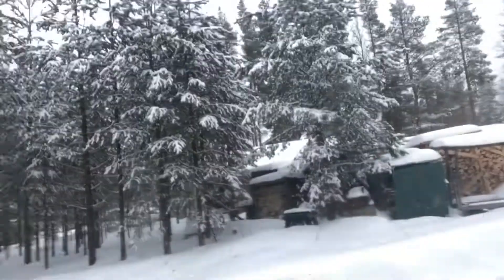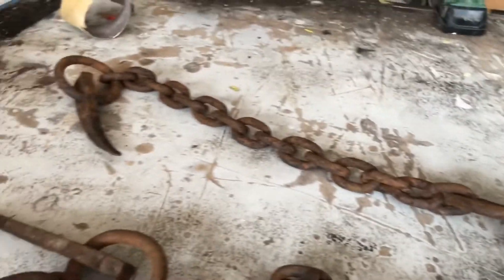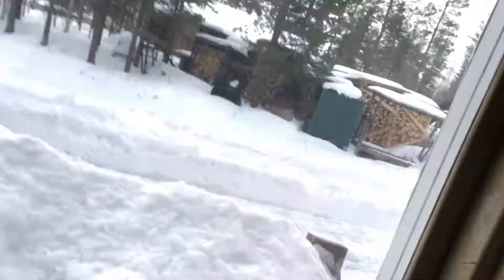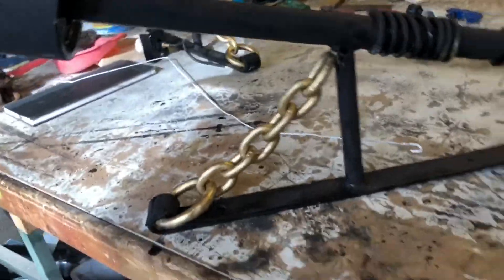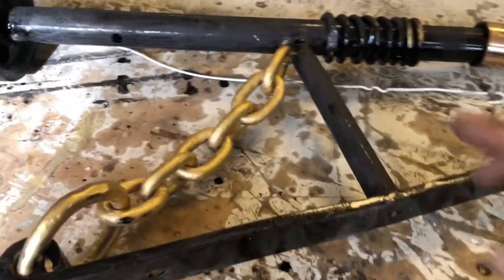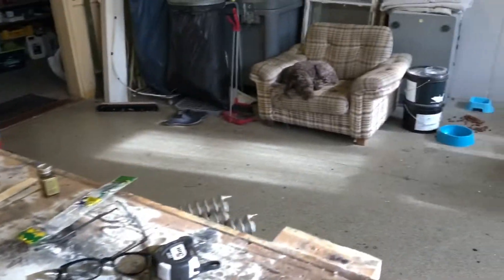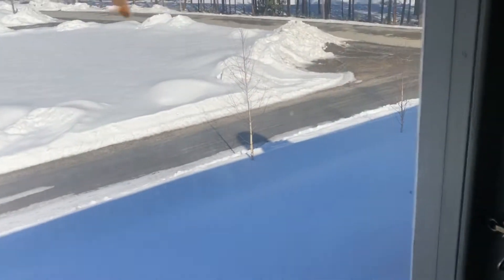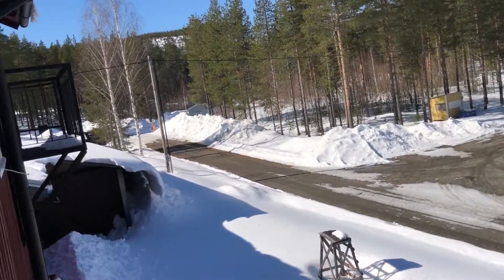Making Gothic Wall lights for my Gothic inspired room from scrap metal and other recycled parts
More renovation work to the old school, the once gymnasium has been converted into 3 bedrooms and now working on a Gothic inspired lounge.
The room is large enough to allow for some Gothic wall lights made from scrap metal and other recycled materials.